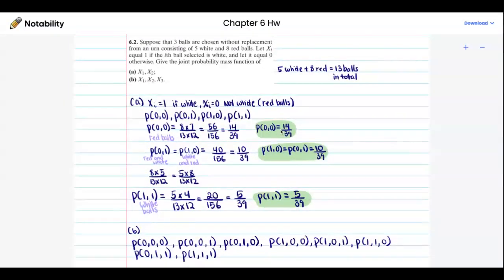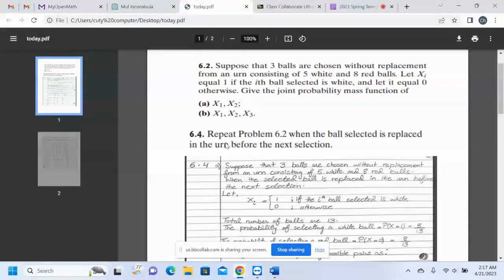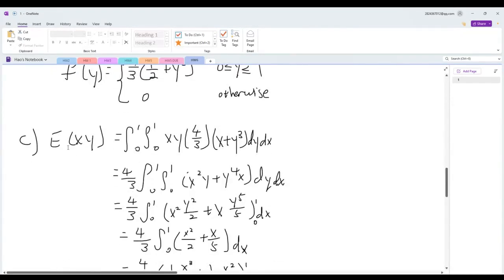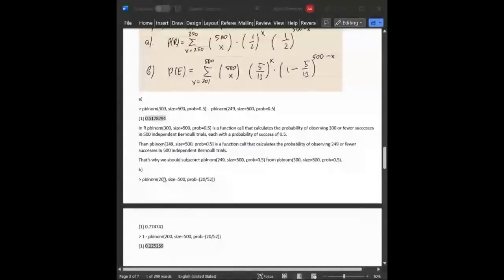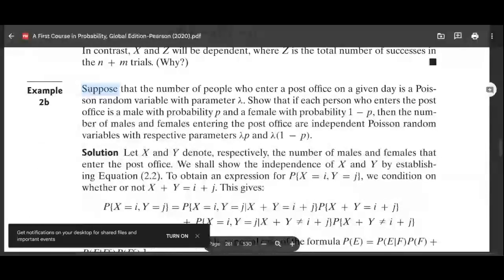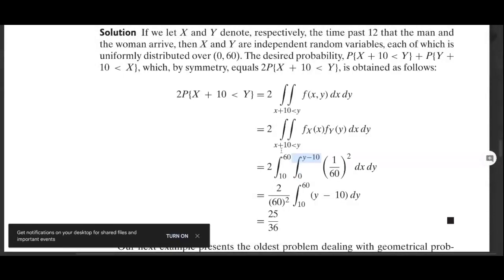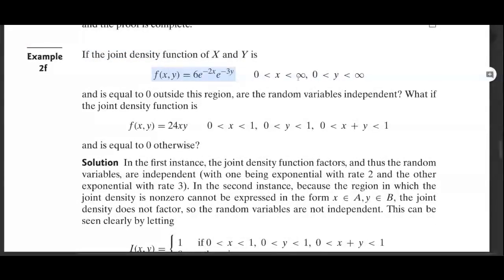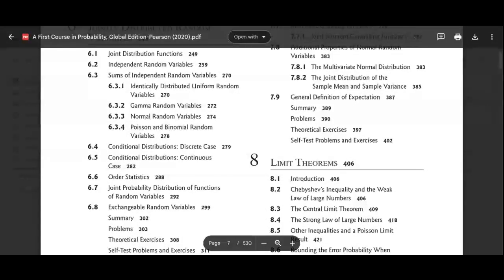Probability & Statistics - 20